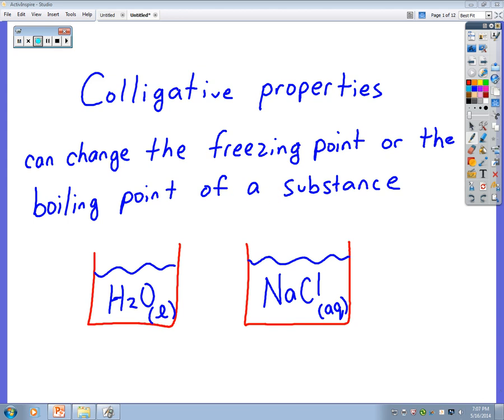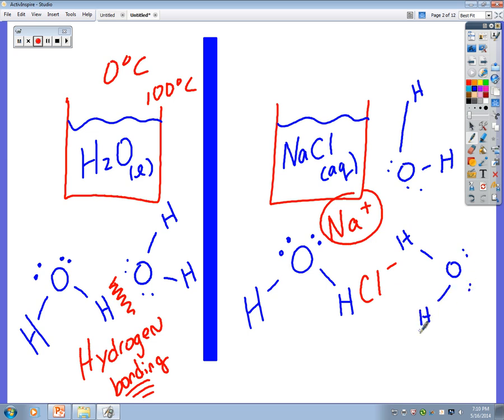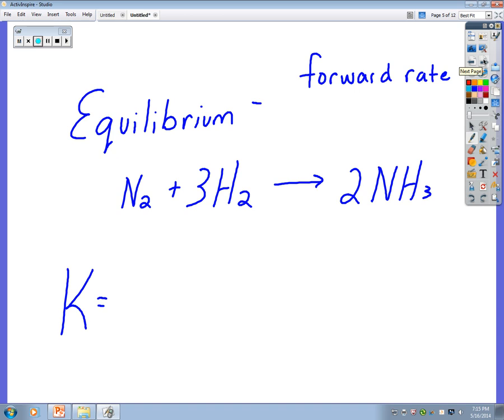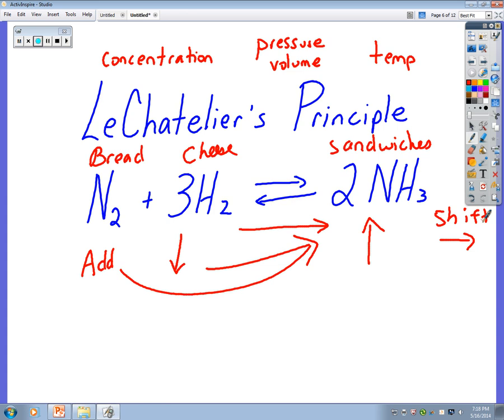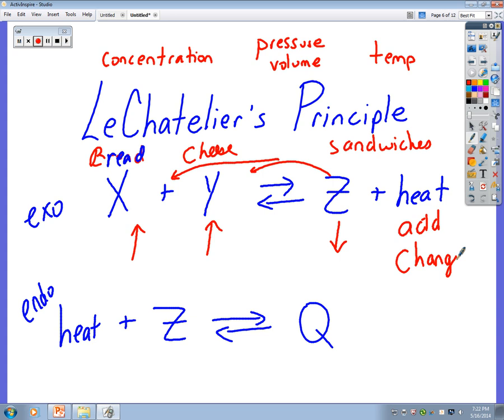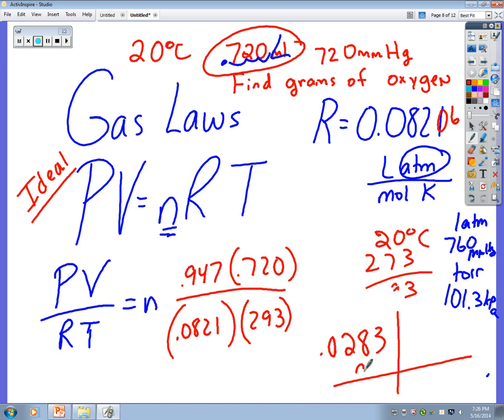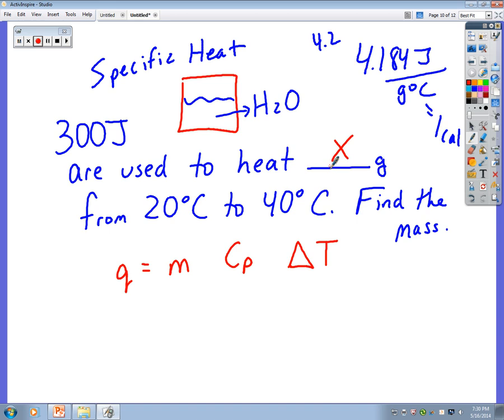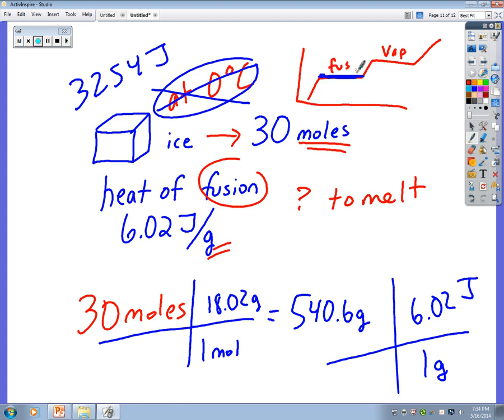SOL Review Rough Copy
Colligative Properties, Freezing Point Depression and Boiling Point Elevation, Electrolytes, Gas Laws, Equilibrium, LeChatelier, Specific Heat, Heat of Fusion